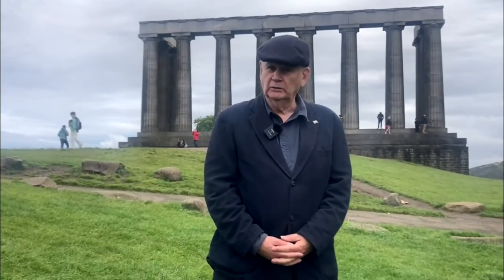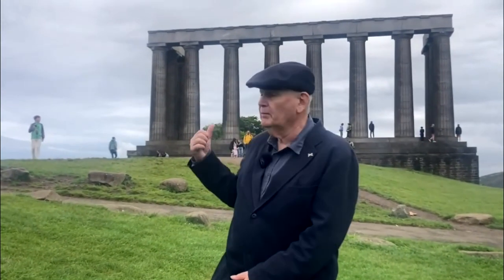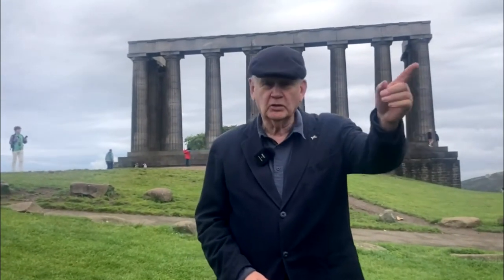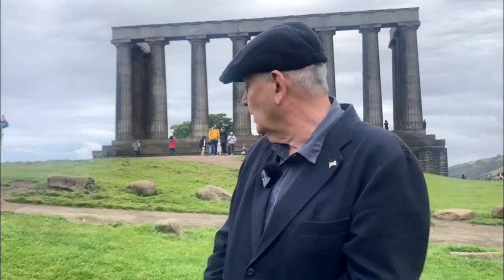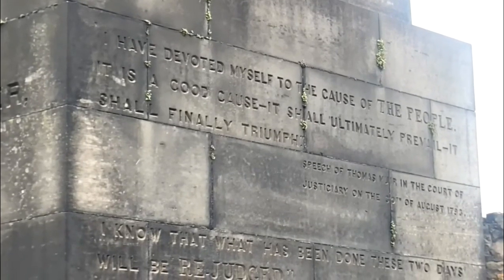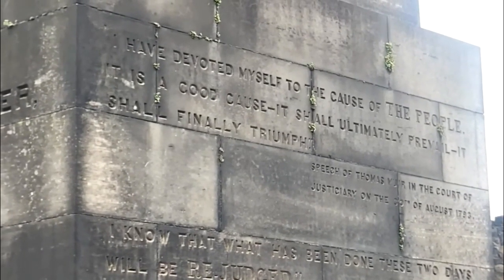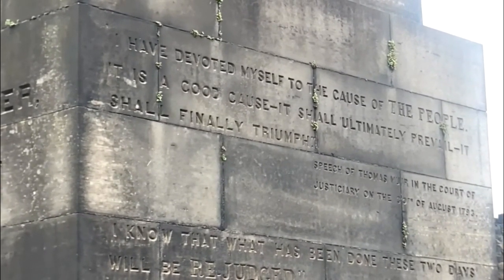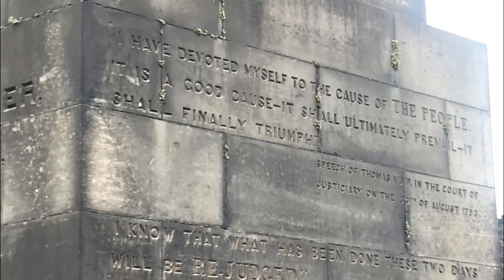A Tale of Two Monuments in Edinburgh with Stuart McHardy.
Calton Hill & the Political Martyrs Monument in Edinburgh.

The monument is inscribed on one side:

    To
    the memory of
    Thomas Muir
    Thomas Fyshe Palmer
    William Skirving
    Maurice Margarot
    and
    Joseph Gerrald

    Erected by the Friends of Parliamentary Reform
    In England and Scotland.
    1844

On another face are quotations from two of the men commemorated on the monument:

I have devoted myself to the cause of The People. It is a good cause—it shall ultimately prevail—it shall finally triumph.

— Speech of Thomas Muir in the Court of Justiciary on the 30th of August 1793.

I know that what has been done these two days will be Re-Judged.

— Speech of William Skirving in the Court of Justiciary on the 7th of January 1794.

The five men commemorated—two from Scotland and three from England —
were imprisoned for campaigning for parliamentary reform under the influence
of the ideals of the French Revolution. Specifically, their support of Palmer's 1793 address
that advocated for universal suffrage and annual parliaments was considered incendiary.

The five were accused of sedition in a series of trials in 1793 and 1794,
and sentenced to terms of penal transportation in the British colony of New South Wales for 14 years.

So who was Thomas Muir? Muir was an able and eloquent lawyer who campaigned for legal and Parliamentary reform.
He joined the Scottish Association of the Society of the Friends of the People,
an organisation started in England in support of the principles of the French Revolution.

The Scottish wing had a broader membership than the English partly because
of the lower subscription rates but also because of the higher levels of education in Scotland,
and included industrial, though not agricultural, workers. In the words of the song:

Yes, I spoke to Paisley weavers and addressed the city's youth
For neither age nor class should be a barrier to the truth

The Scottish Association was in touch with a republican group called the Society of United Irishmen.
Despite some unionist supporters, members of the Friends of the People in Scotland
were to all intents and purposes Scottish republicans.

Spied on by agents placed within his household and community, Muir was soon tried for sedition
and, like others, given the punitive sentence of 14 years transportation.
The jury was packed with Tory supporters and the judge, Lord Braxfield,
was notoriously biased in his conduct of the trial and final sentencing.

Robert Burns' song Scots wha hae wi Wallace bled, although ostensibly about the words of
Robert Bruce before the battle of Bannockburn, were written at the time of Thomas Muir's arrest
and are believed by some to be a covert reference to Muir and what he stood for.

By oppression's woes an pains
By our bairns in servile chains
We wad drain our dearest veins
Bit they sall be free

In 1794, Muir was duly transported but escaped after two or three years.
He tried to reach America but ended up in Mexico and then Cuba as a prisoner of the Spanish.
He had part of his face blown off in an encounter with a British man-of-war
and was eventually released into the care of the French authorities.
France welcomed him like a hero but he died as the result of his injuries, in January 1799.

Shortly before he died, Muir made this statement:

We have achieved a great duty in these critical times. After the destruction of so many years,
we have been the first to revive the spirit of our country and give it a National Existence.